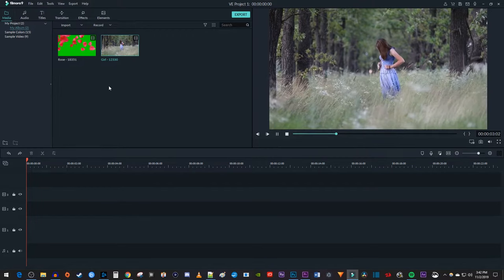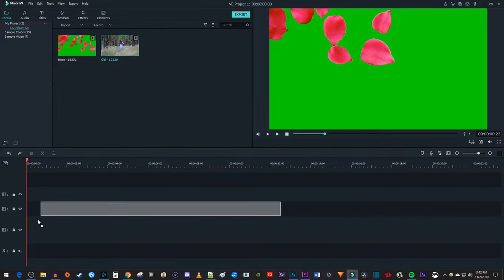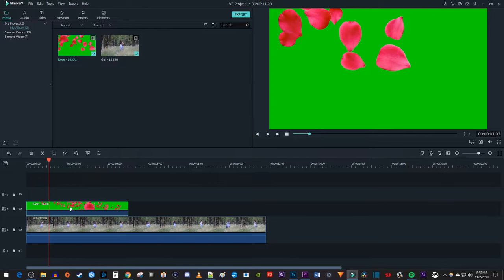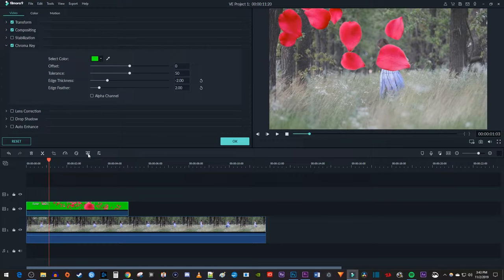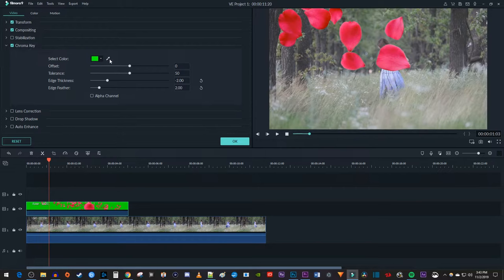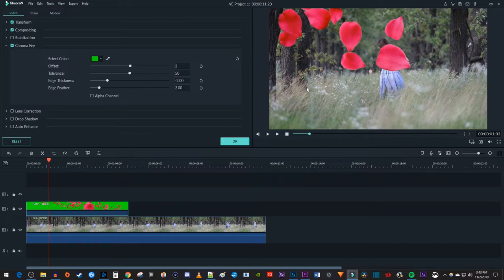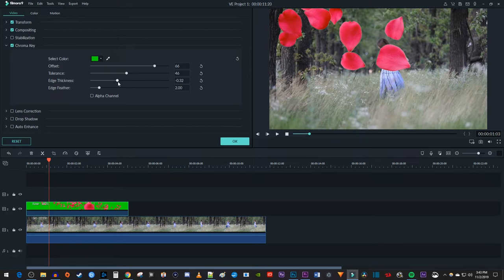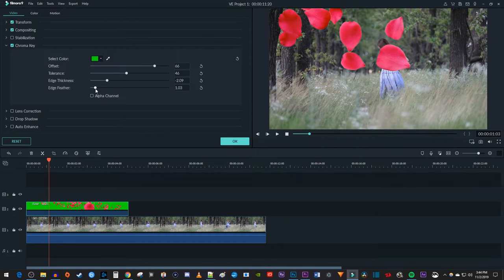Quick Green Screen Tutorial in Filmora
A tutorial on how to use green screen in Filmora.  I demonstrate to remove green screen from video.